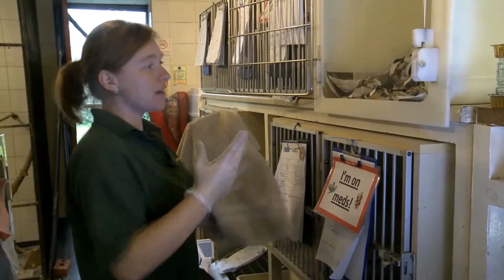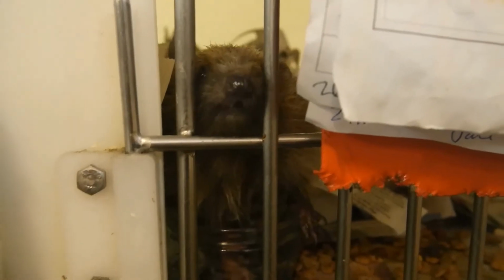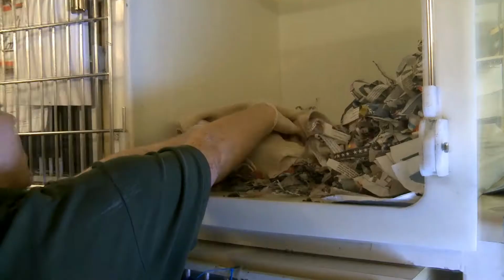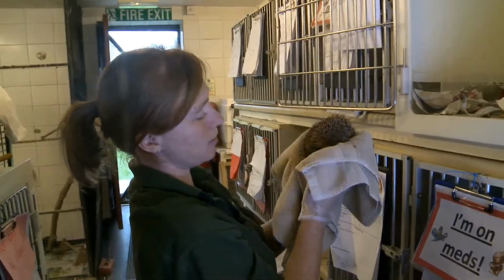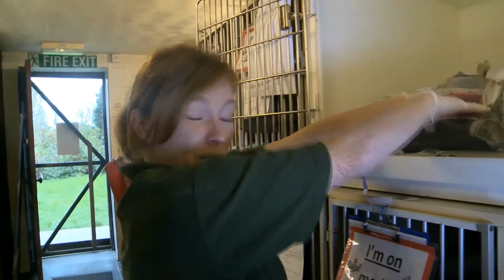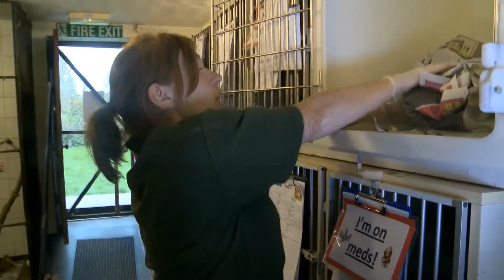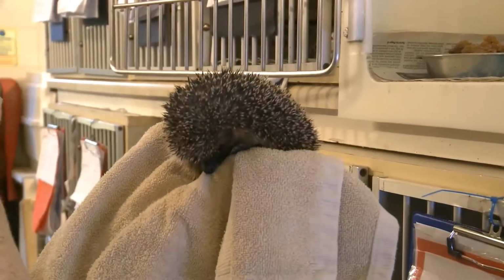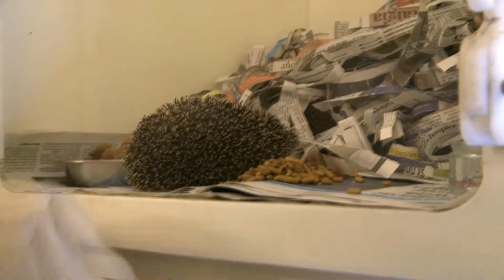Hedgehog Care at BLWH